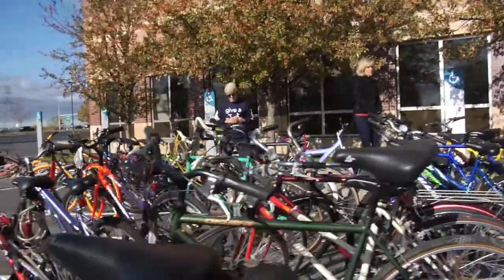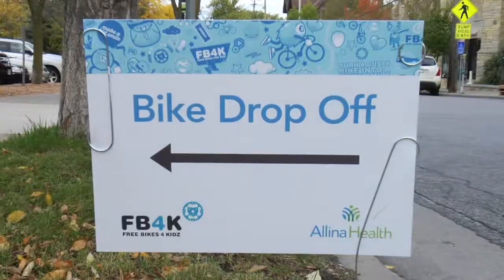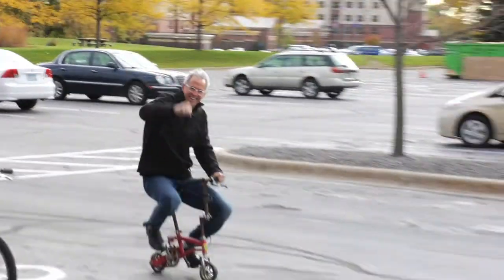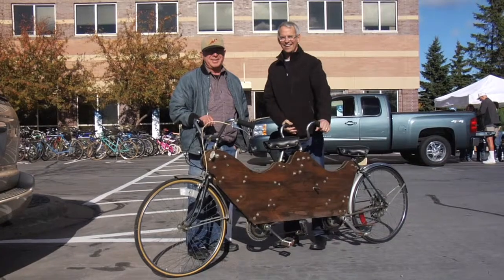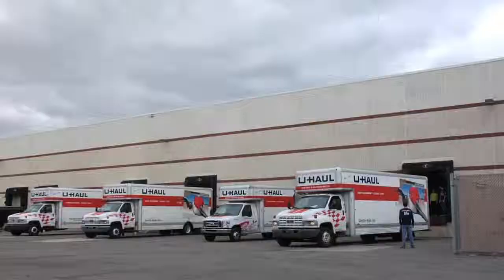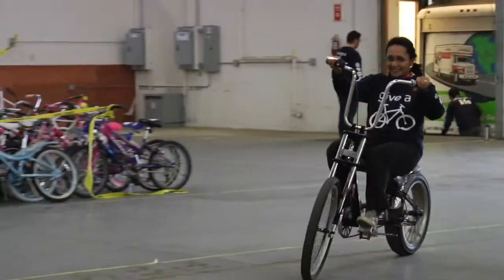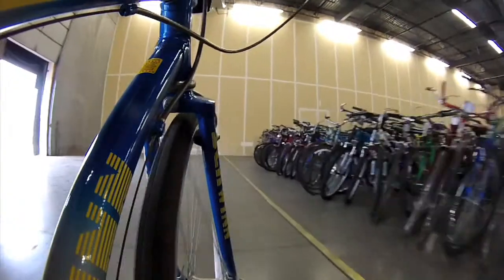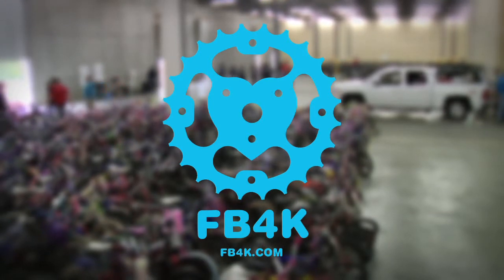Free Bikes 4 Kidz - Bike Donations